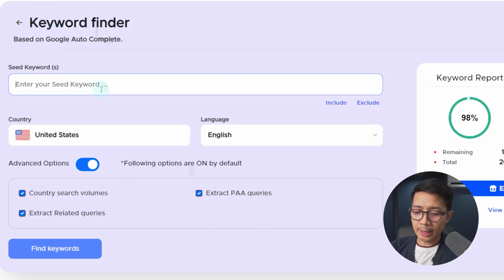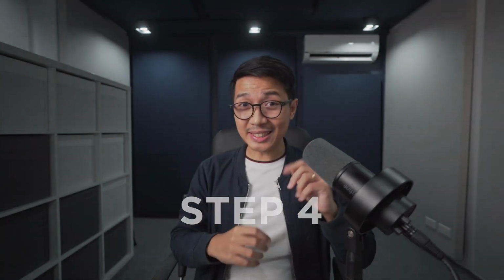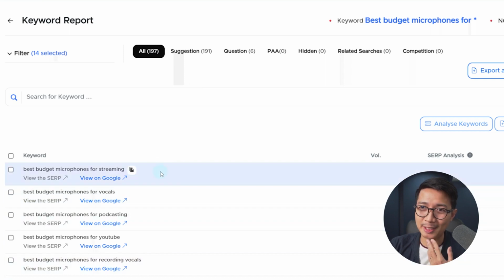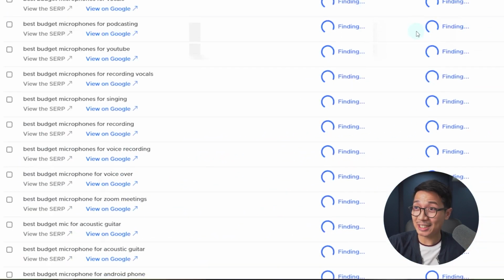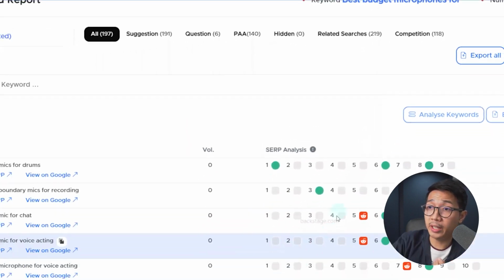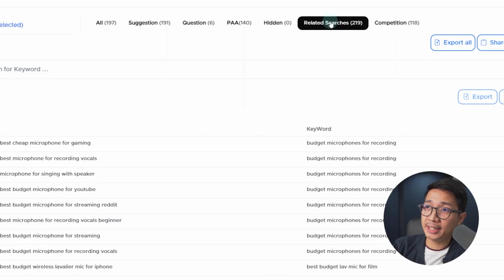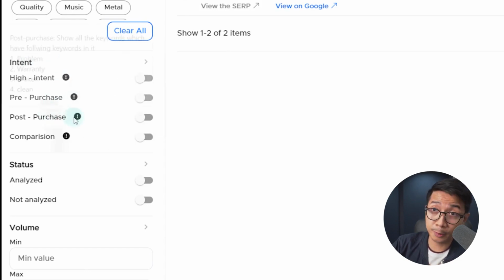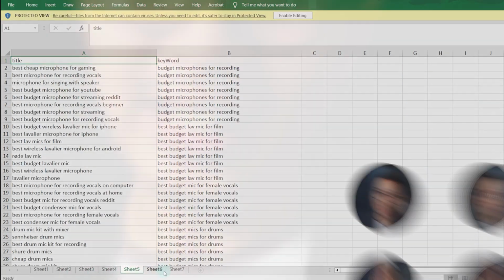Strell Review: How to Find Low Competition Keywords Quickly and Easily, Like a Cake Walk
🔥Get Strell DealMirror Review & Lifetime Deal with (10%-15%) OFF Strell is a game-changing SEO tool designed to effortlessly propel your content to the top of search engines.

Uncover low-competition keywords with the LCKR feature, create SEO-friendly content using the AI-driven Content Editor, and enhance your webpage with the Audit feature. It offers a comprehensive suite of tools for bloggers, copywriters, and marketing agencies, ensuring you easily dominate search engine rankings.

How To Get an Extra $$ Discount For New Users?

Video Credit: Strell